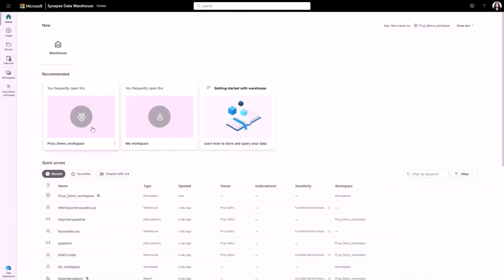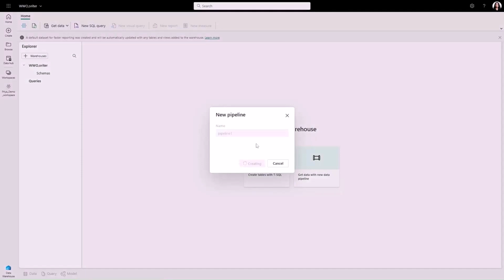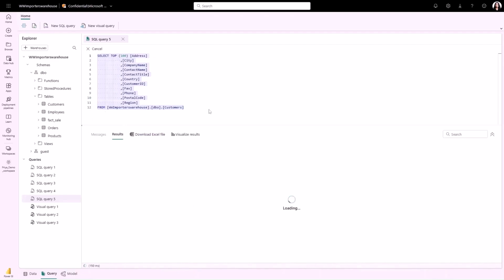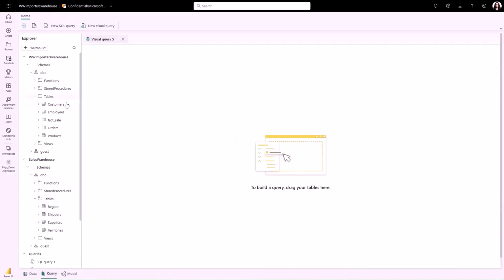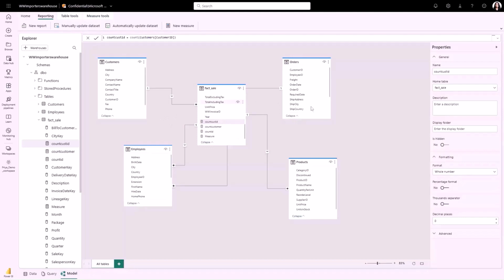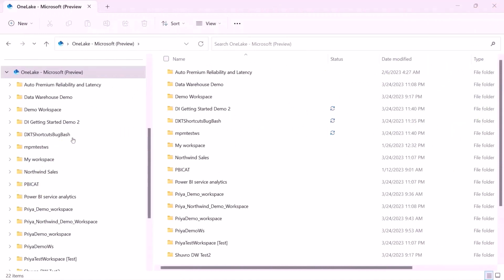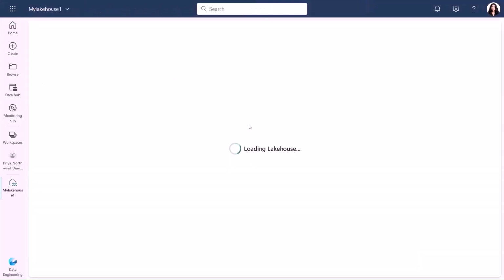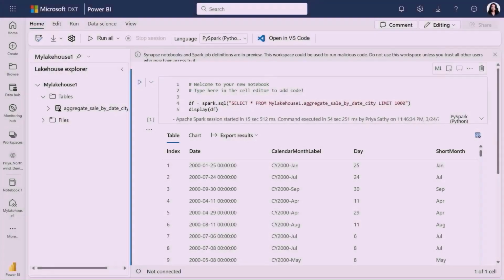The Ultimate Data Warehouse experience in Microsoft Fabric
Introducing Data Warehouse in Microsoft Fabric! In this video, Priya Sathy, Director of Product Management for Data Warehousing at Microsoft, will walk you through some of the key capabilities of Synapse Data Warehouse in Microsoft Fabric.

These capabilities will enable both novice and advanced data engineers to build warehouses, analyze data, and extract insights that will power business decisions.

00:06 Intro
00:39 A simple and intuitive Data Warehouse experience end-to-end demo
05:39 Lake centric Data Warehouse demo
7:48 Wrap-Up